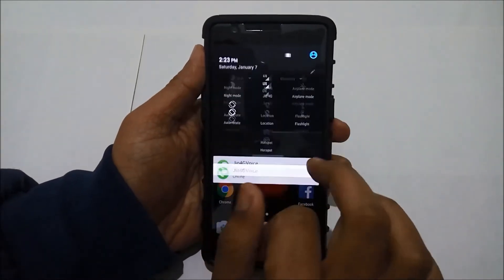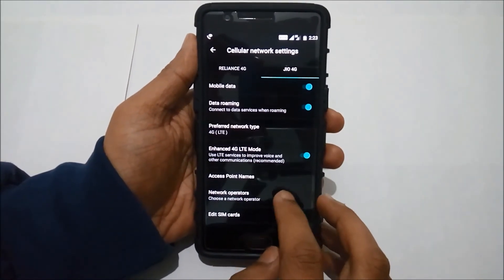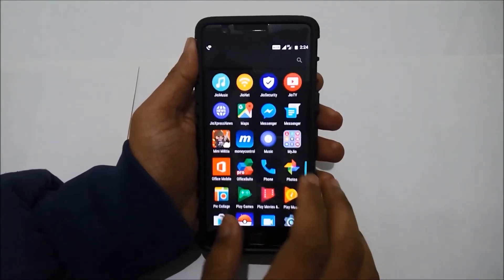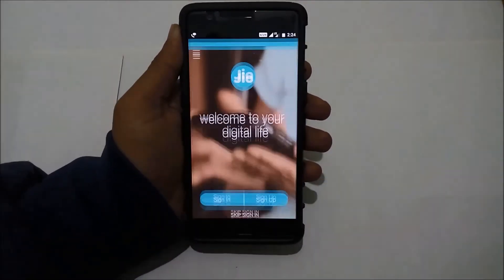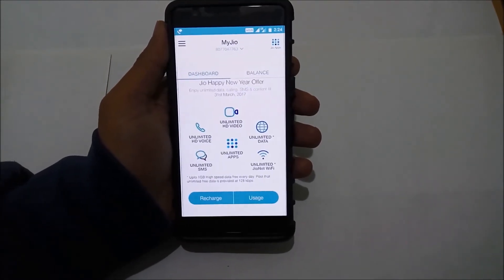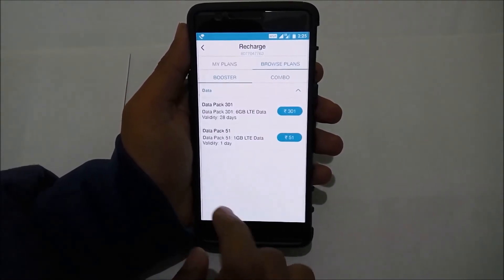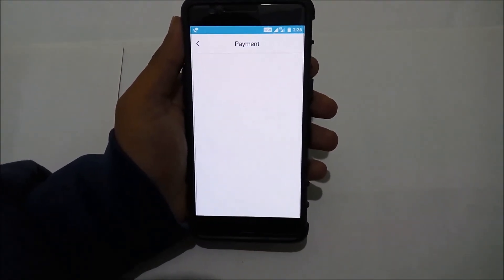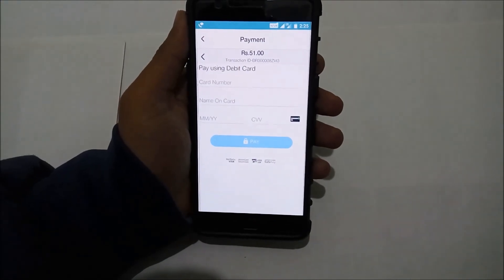How to increase Jio speed beyond 1GB daily limit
this video shows How to increase Jio speed beyond 1GB daily limit
in simple Steps
Show your support and follow TechToyzz on:-